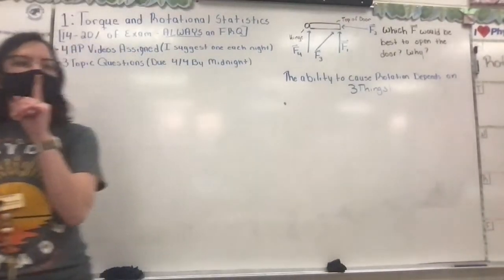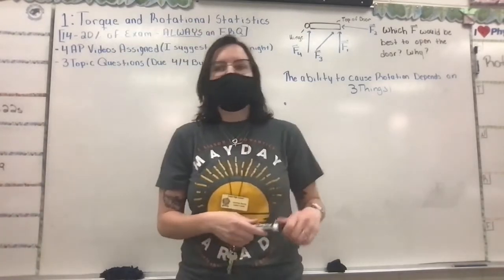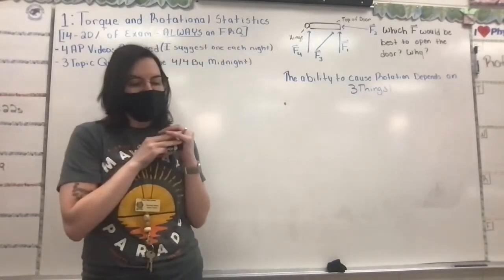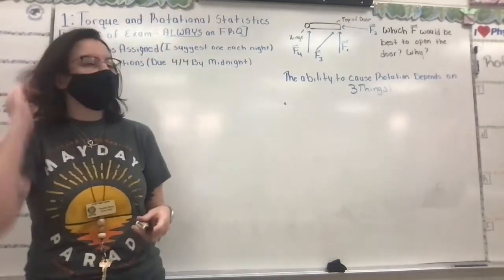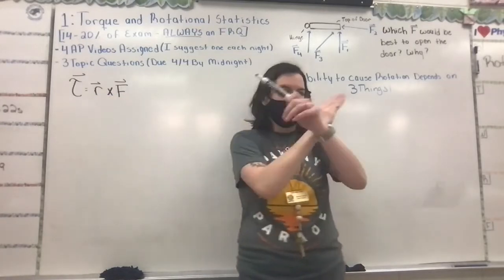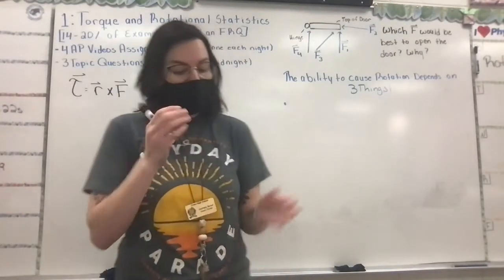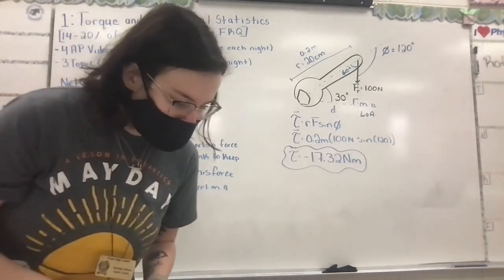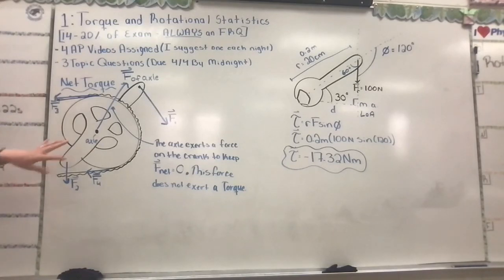Torque Lecture One